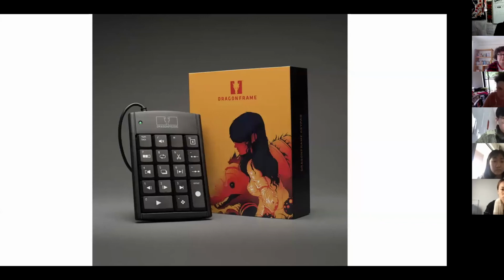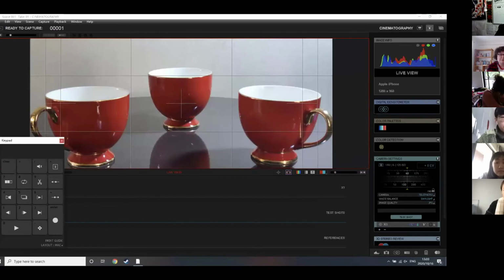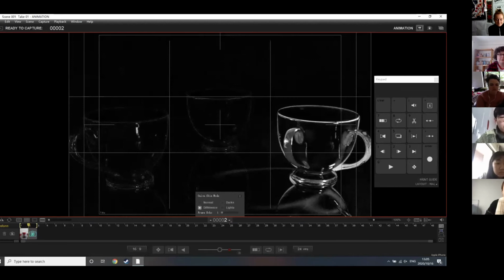Jinglun MetoDHology 2020